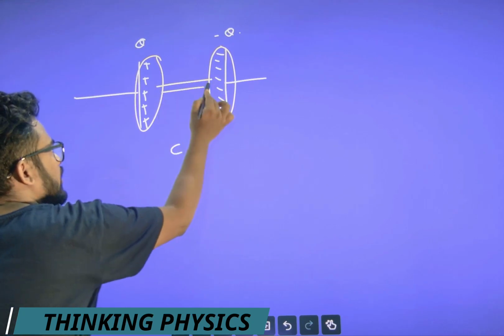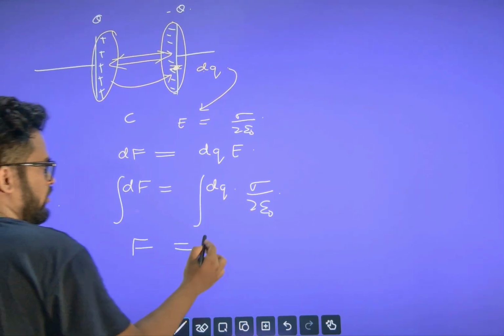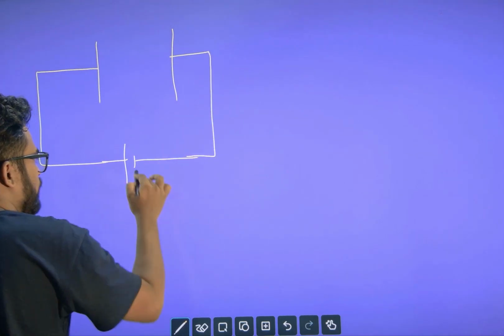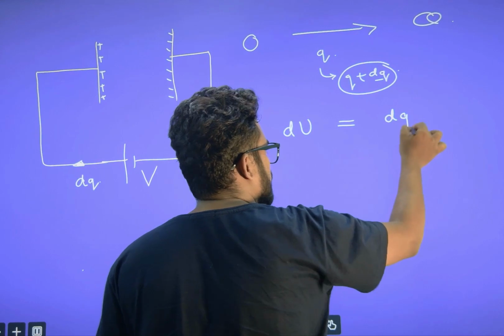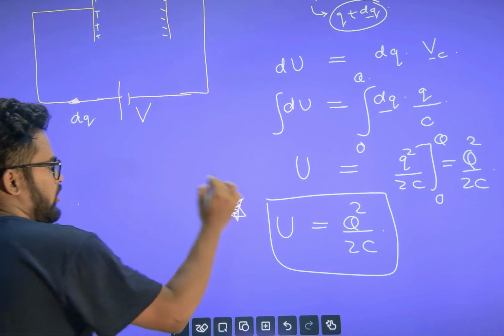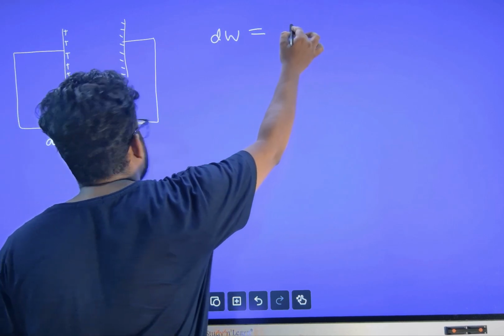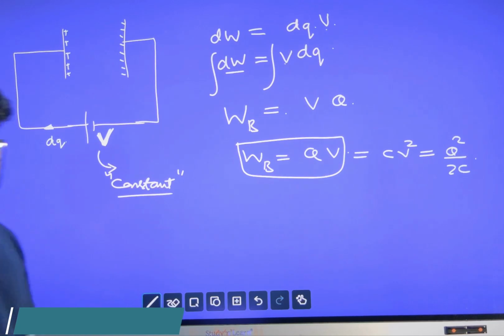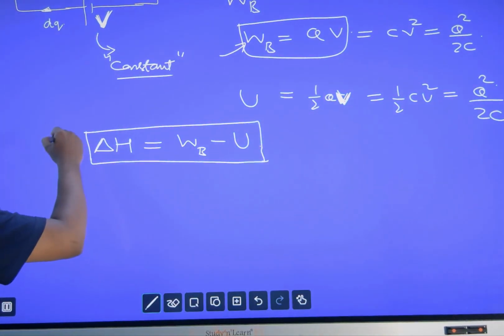PARALLEL PLATE CAPACITORS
DISCUSSED SOME IMPORTANT CONCEPTS RELATED TO PARALLEL PLATE CAPACITORS#jeeadv